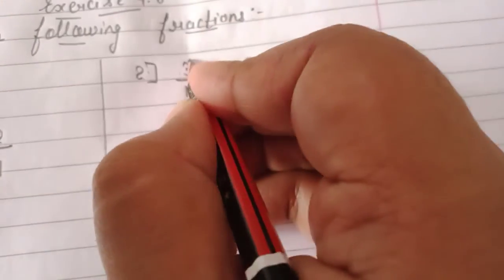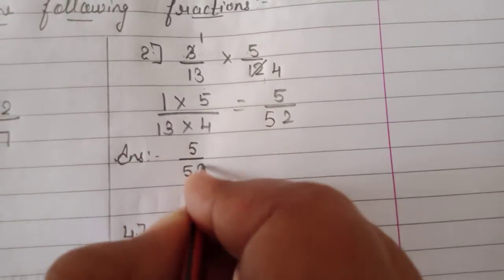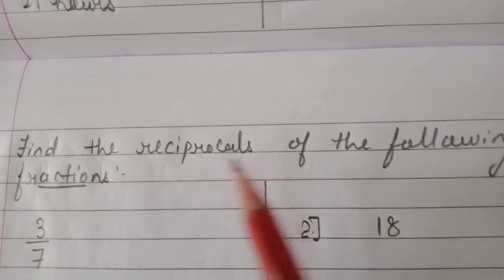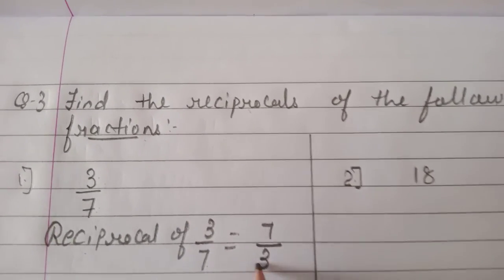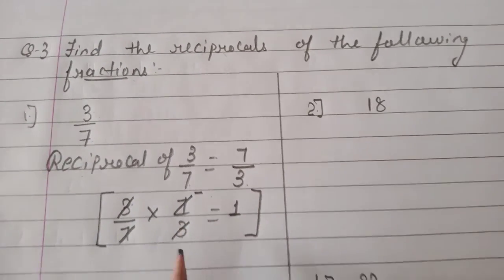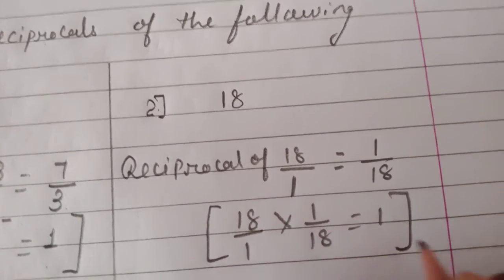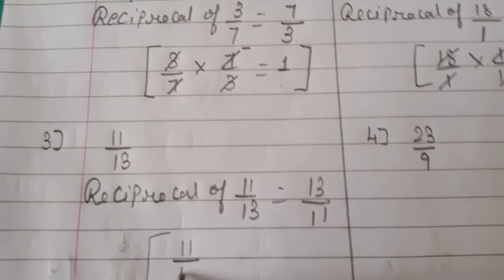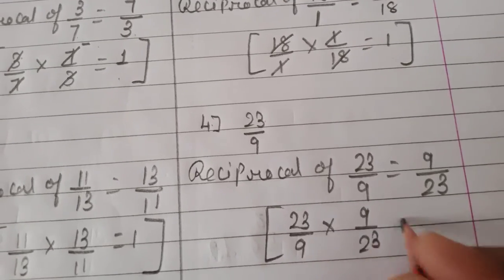Ch-9 Ex 9.6